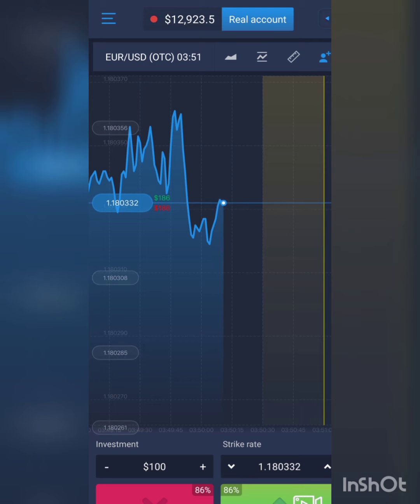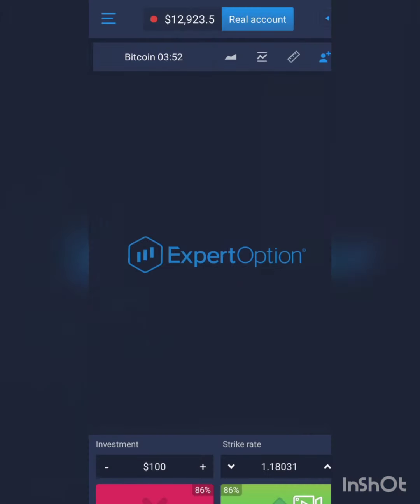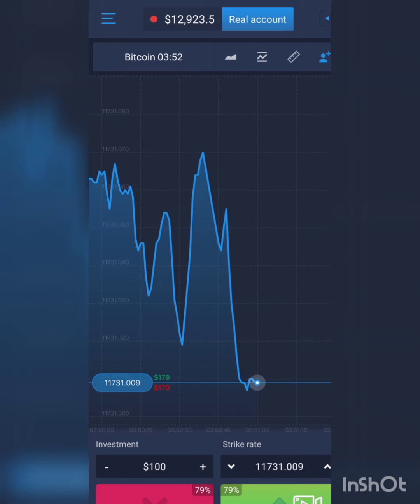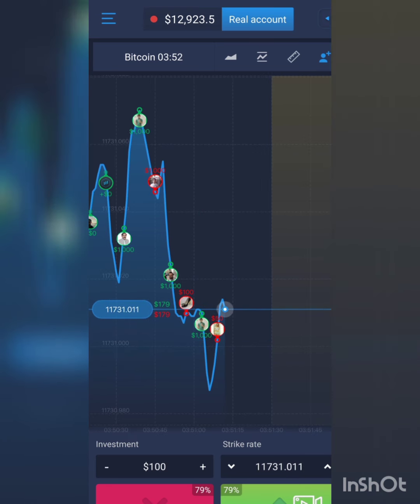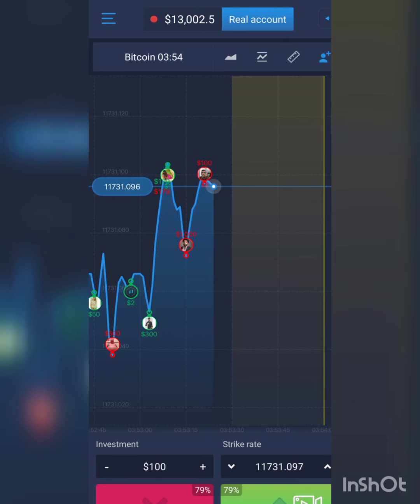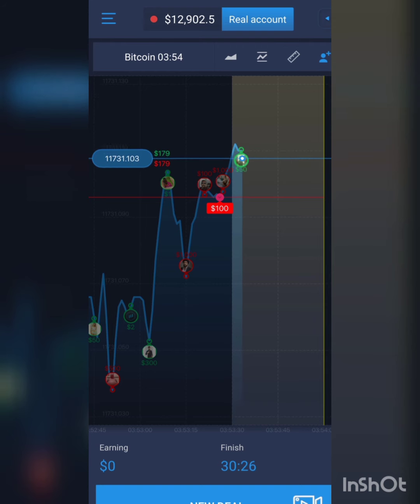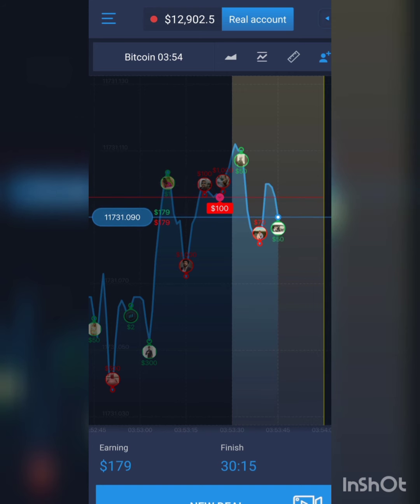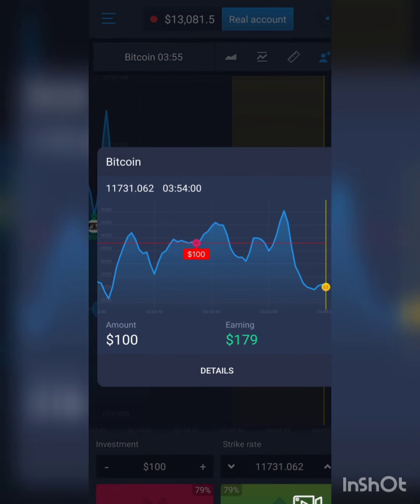How to trade and earn profit using Expert Option| Expert Option Online Trading Platform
This video is all about how can we trade and earn profit in expert option in English. Expert Option is a popular online broker offering digital options and fast online trading. This review covers the trading platform, mobile trading app, withdrawal and deposit process and details of the demo account. We also review each account type and offer strategy on binary trading and digital options.

Overall, Expert Option offers a very user-friendly website and platform and a low minimum investment, which helps it appeal to a range of traders. Those interested in trading should consider at least using the demo account, particularly if an element of social trading is important.